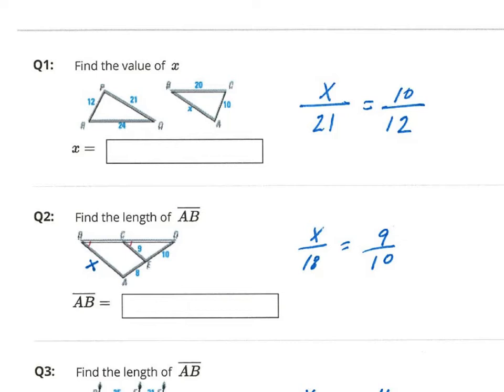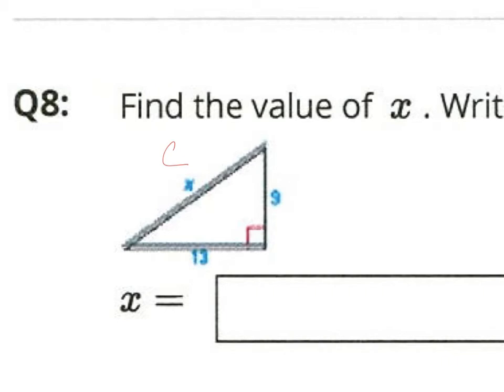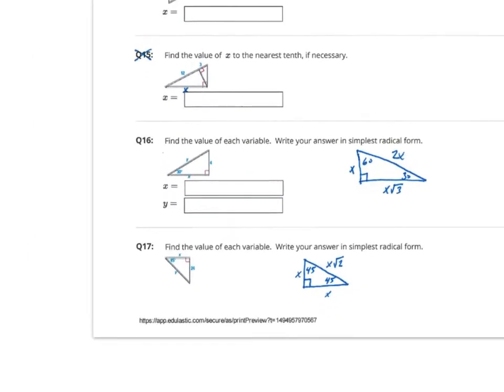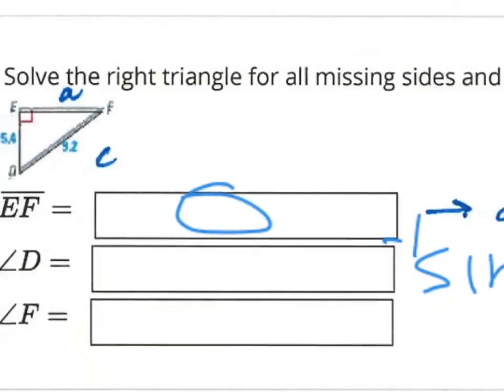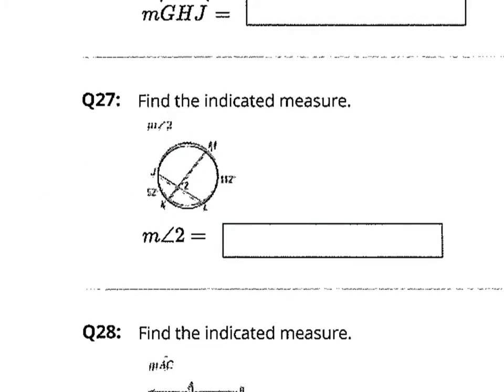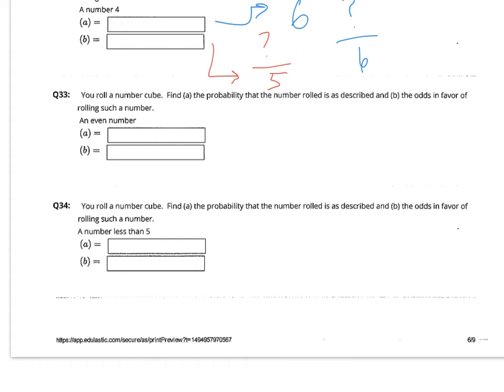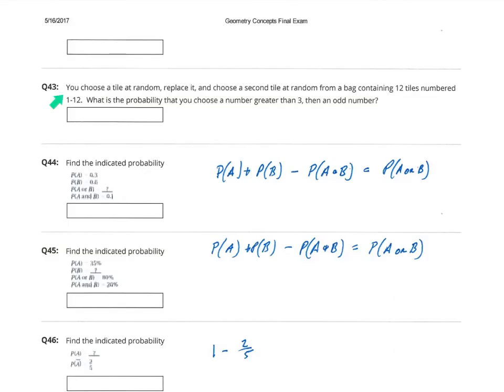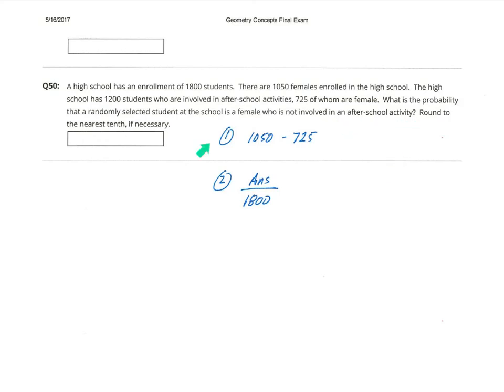Geo Final Spr 17